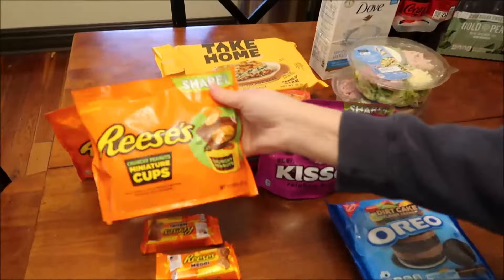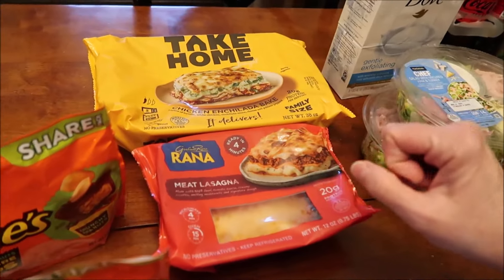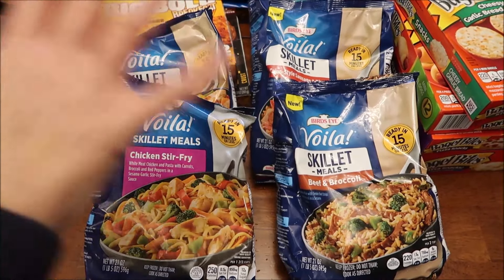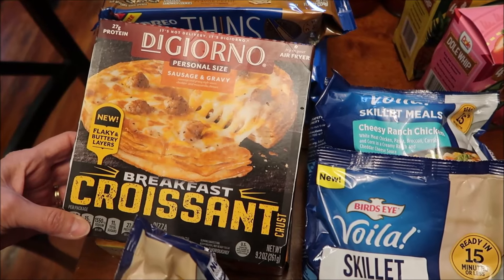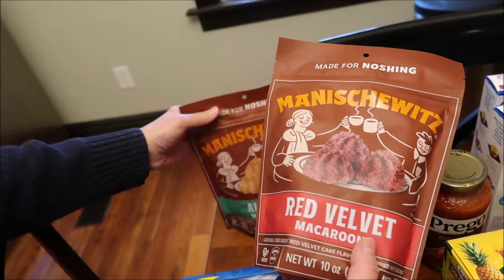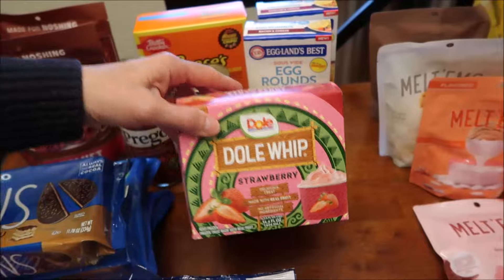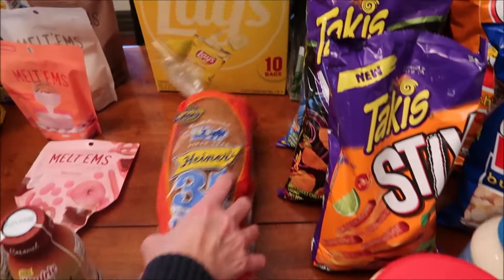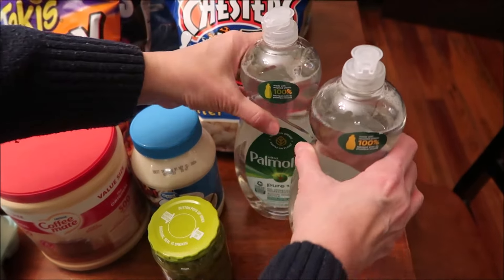Walmart, Meijer, JoAnn Fabric, Circle K & Target Haul 3/8/24 & 3/9/24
This week, we shopped in Walmart, Meijer, JoAnn Fabric, Circle K and Target.